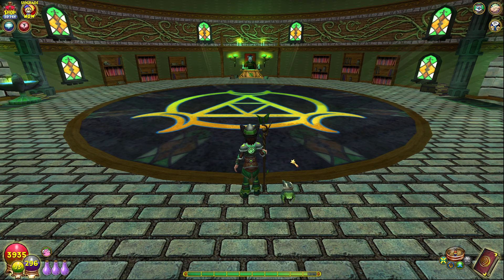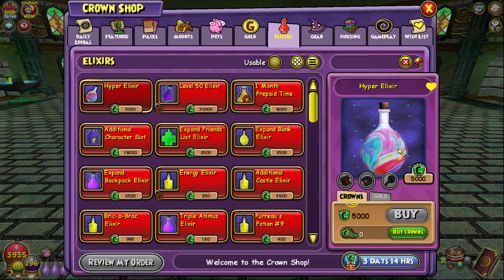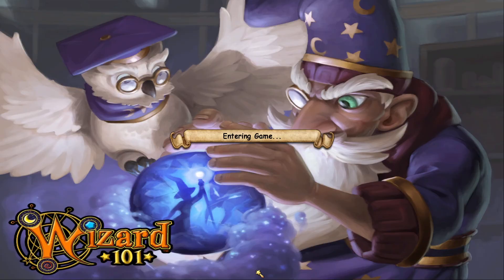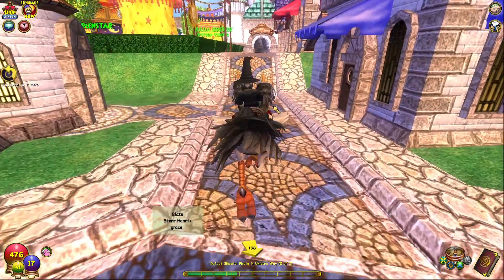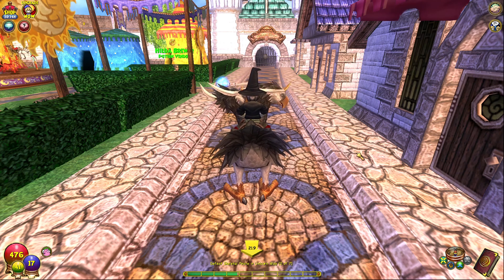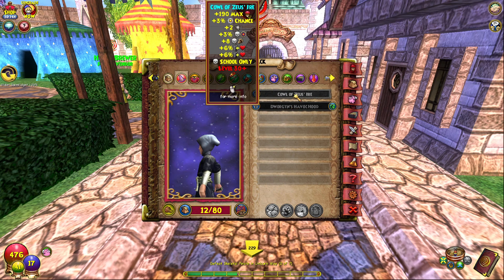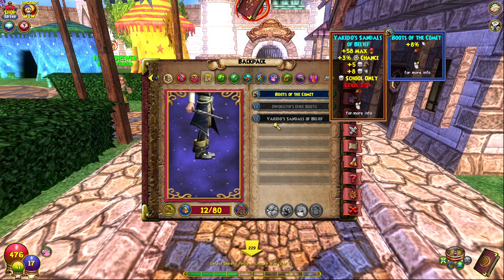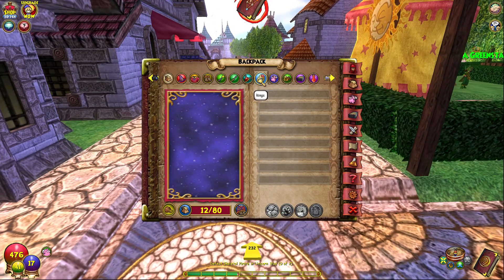Wizard101 Hyper Elixir Speedrun Announcement